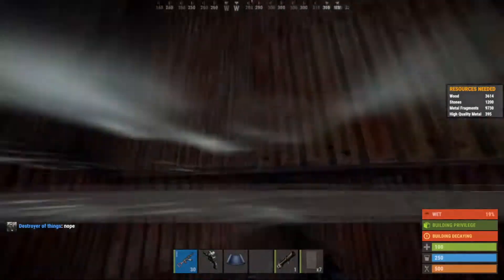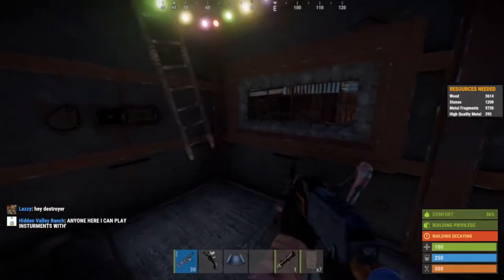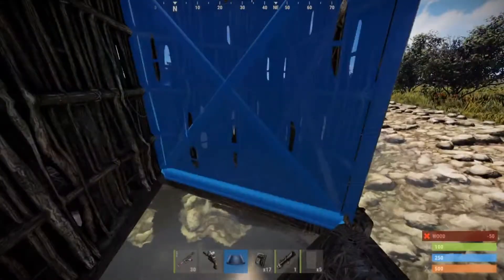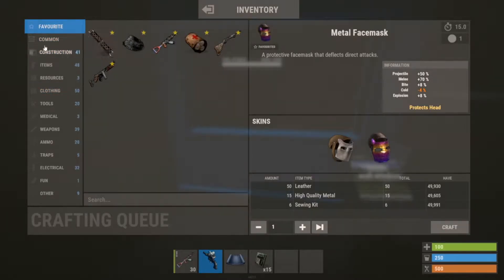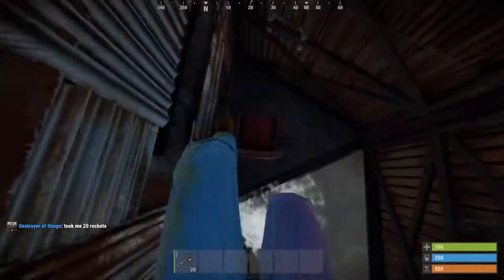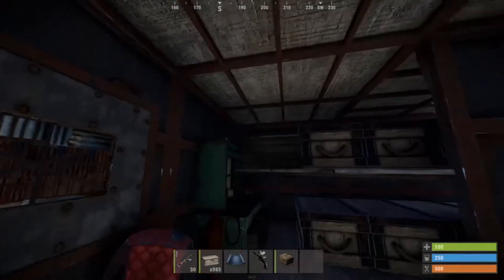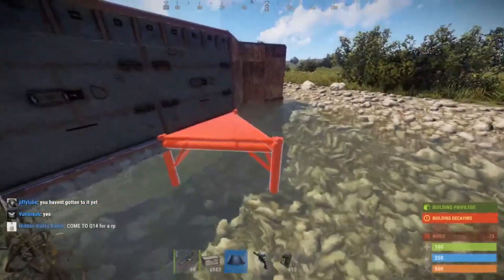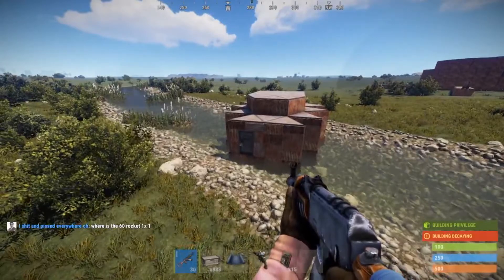Rust: 200 I.Q Hard to Raid Base! | Giveaway!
Hey guys I'm doing a giveaway for another big grin face mask for next week if you would like to enter sub, turn on post notifications, and screen shot it and send it to me on my discord server to enter.
Go gamble on this cite and win your dream skins today!